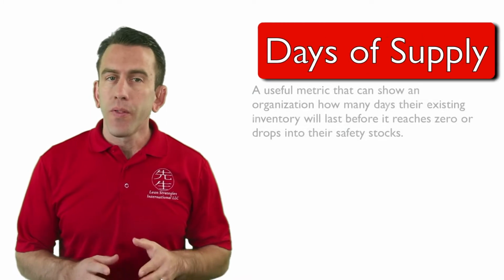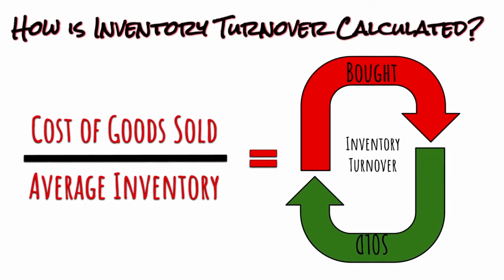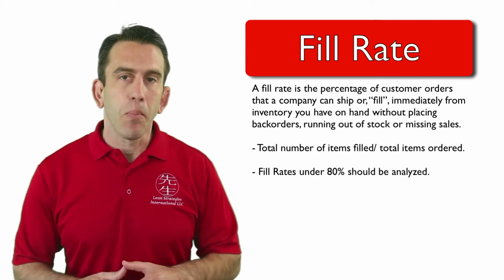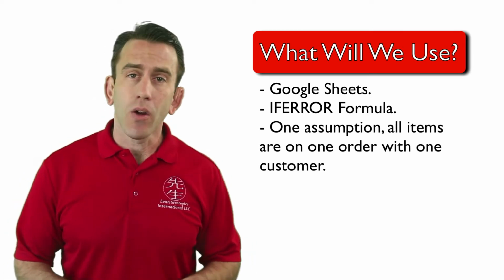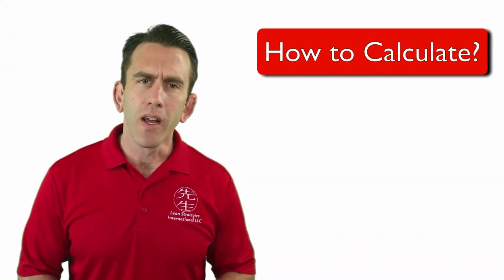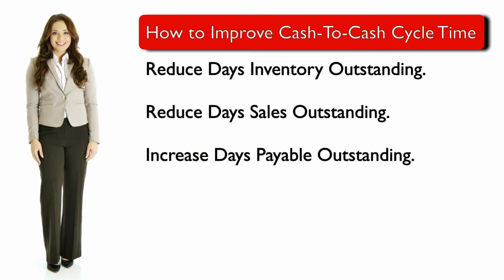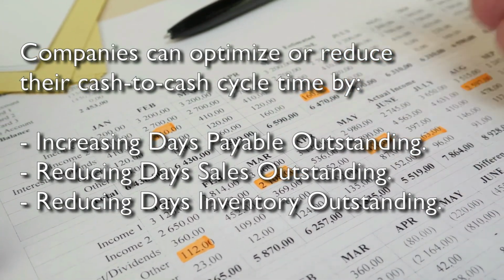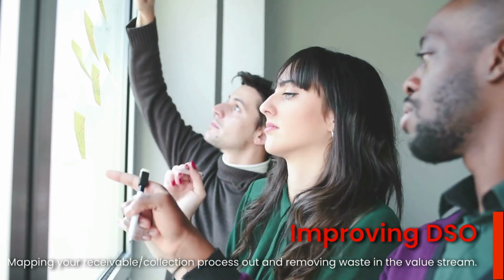Measures for Aggregate Inventory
In this video Lean Strategies International LLC will share some important measures for Aggregate inventorymanagement . You will learn about Days of Supply, Inventory Turnover, Fill Rates, Cash to Cash Cycle Time and the 3 elements of cash to cash cycle time which include: DIO, DSO and DPO.

For More Information on Days of Supply Follow the